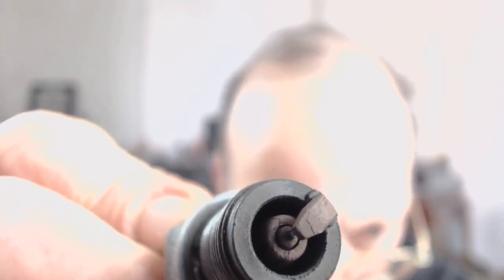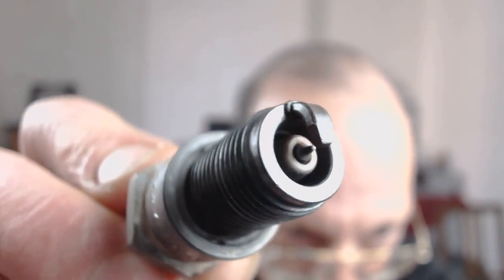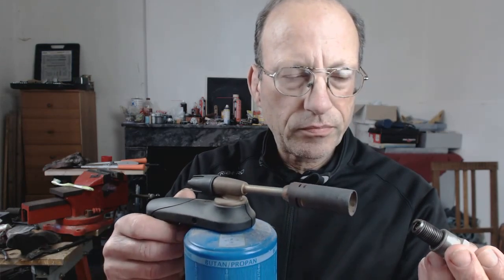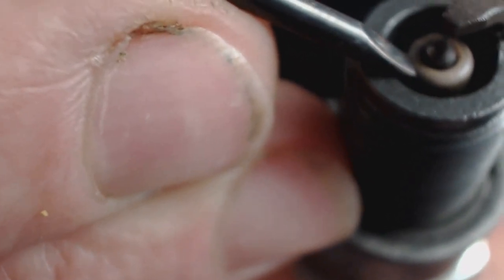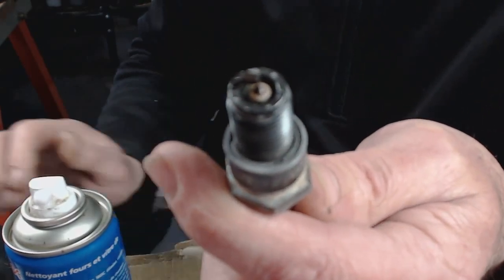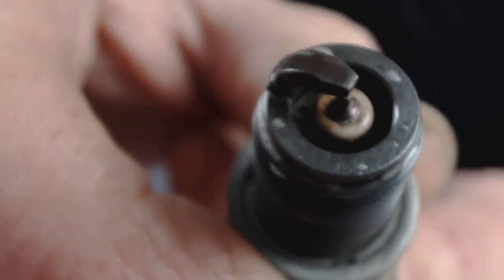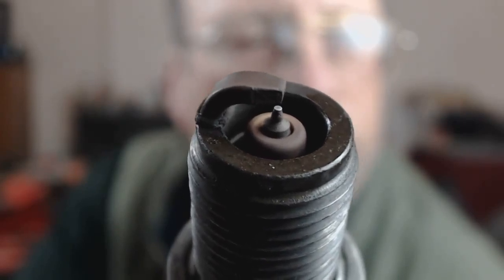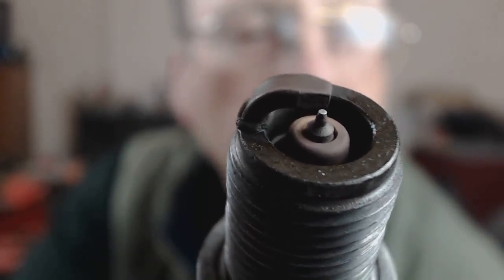Fouled Spark Plugs - cleaning and testing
How to clean a fouled or dirty spark plug.
What is a fouled plug?
Why does it happen?
The bike won't start... it misfires.

What caused it?
I ran too long on a rich setting, causing carbon build up.
The carbon presented a nice path for the High Tension Voltage, as an alternative to jumping across the spark plug gap.

It manifests itself as a sharp misfire from time to time.

To prevent this, I developed the neccesary carburettor tuning software.
(try Firefox if it doesn't display)

Here is a video to introduce Carburettor Tuning For Performance (worth a look).